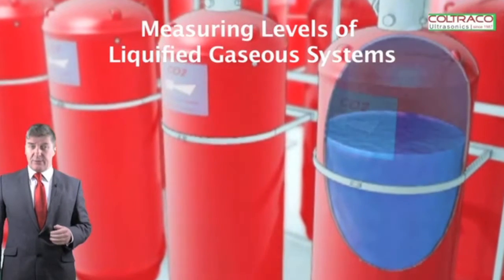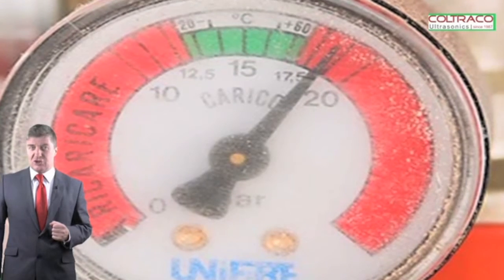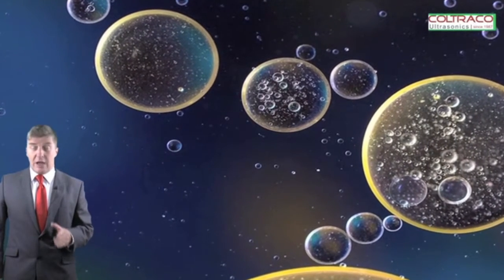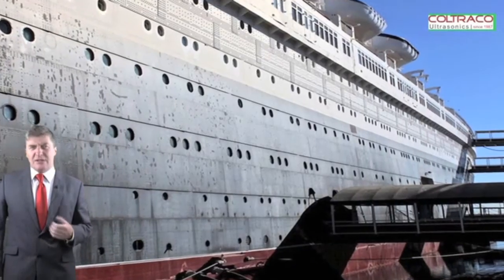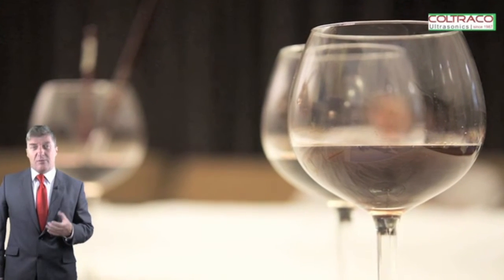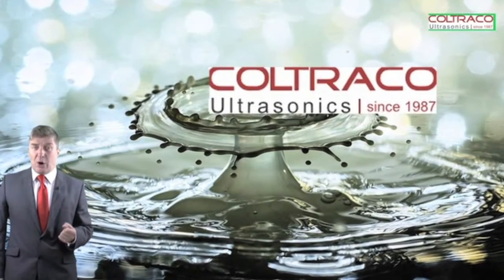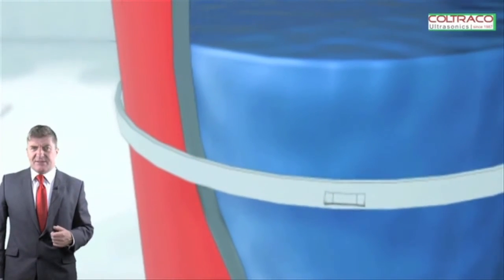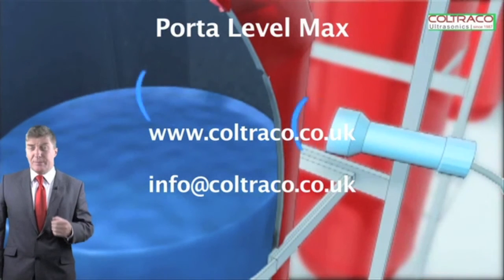Importance of liquid level monitoring in the Fire Industry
Presentation given my Mr David Ware of Fire Risk consultancy on the importance of liquid level monitoring in the Fire Industry. This video was produced independently by Fire Risk Consultancy following attendance at RIFA (Rail Industry Fire Association) in which the managing director of Coltraco gave a presentation on why liquid level monitoring in the fire industry is important, and why the traditional methods of servicing high pressure gaseous systems are inadequate.

Thankyou to Fire Risk Consultancy for letting us publish their video.